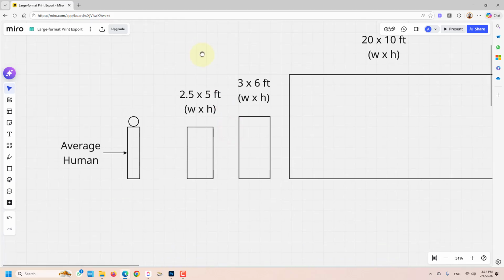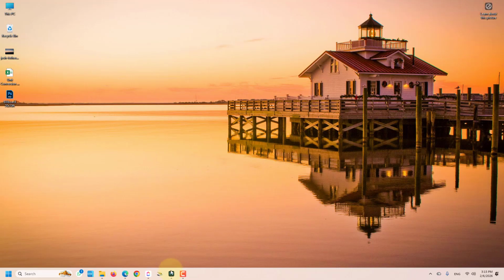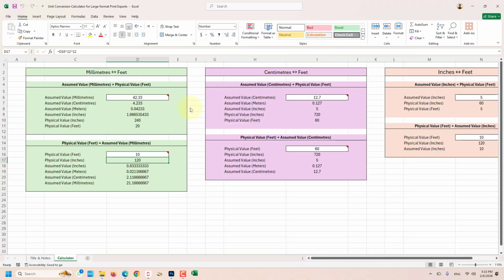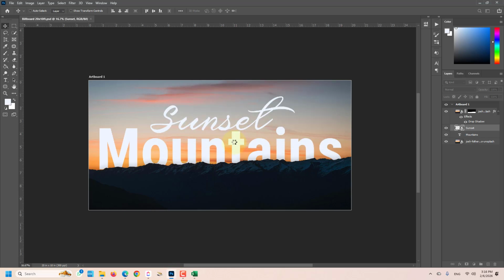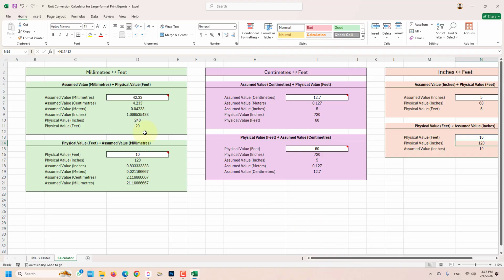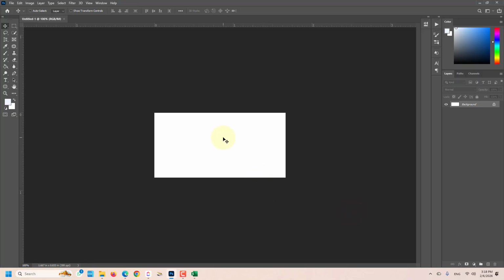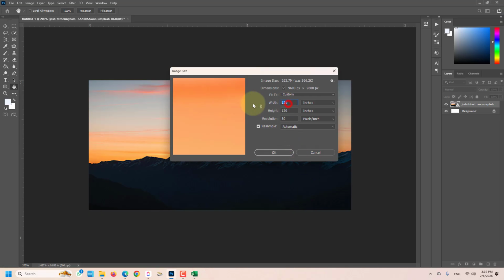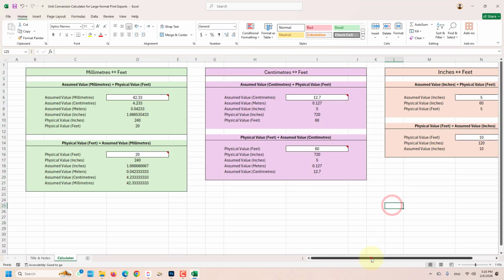Large-format Print Export: Settings, Calculations, and Unit Conversions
In this video, you will learn how to prepare and export large-format print files with a focus on stress-free calculations and unit conversions. This video will help you create large-format print in significantly smaller sizes.

This technique is mainly used for printing large-scale billboards, hoardings, signage, and streamers for advertising or promotional purposes.

- Understanding of large-format print sizes in the context of the size of the human body as a reference.
- How can we prepare designs in smaller sizes and then expand them to real full-scale sizes?
- How to perform size calculations and unit conversions.
- Units, Millimeters to & from Feet, Centimeters to and from Feet, and Inches to and from Feet.

Enjoy, I hope you will find some value in it.